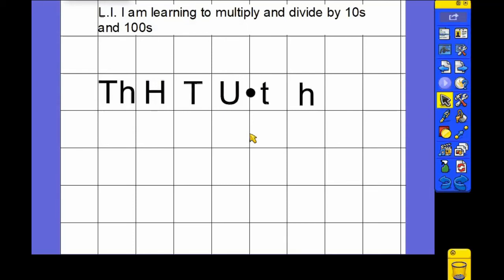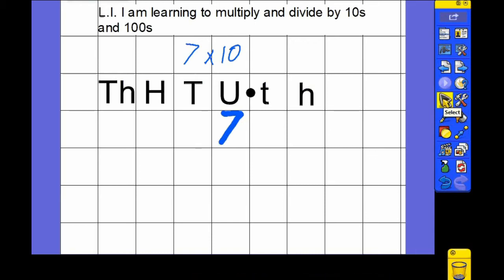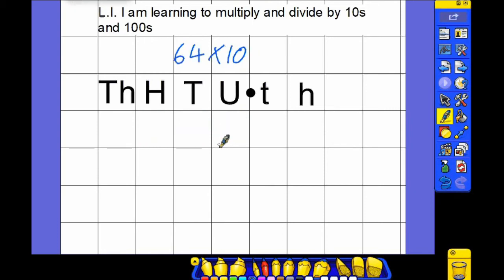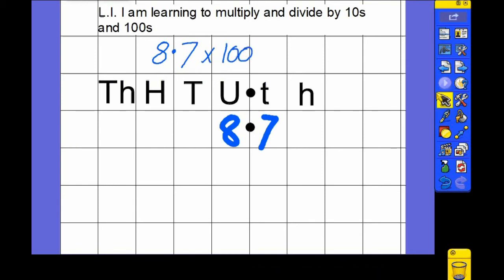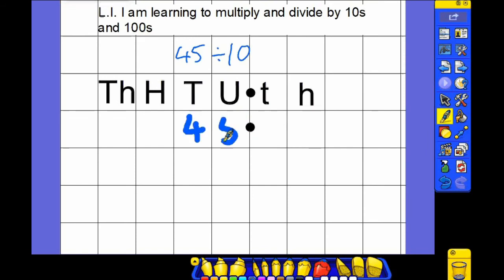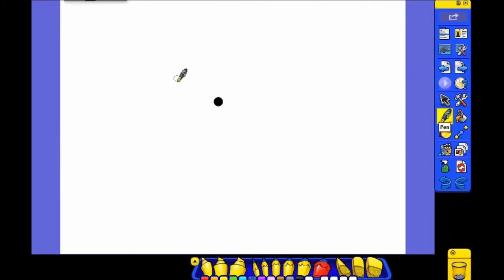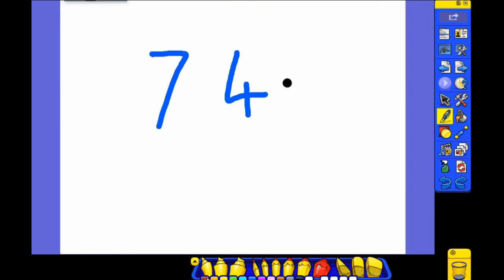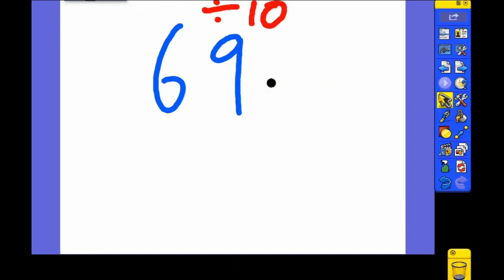Multiplying and Dividing by 10 and 100